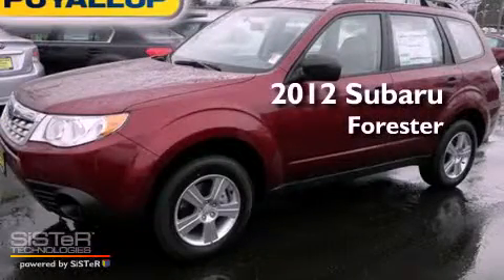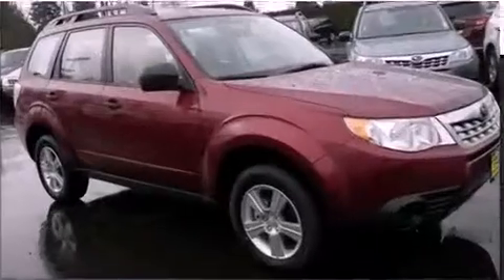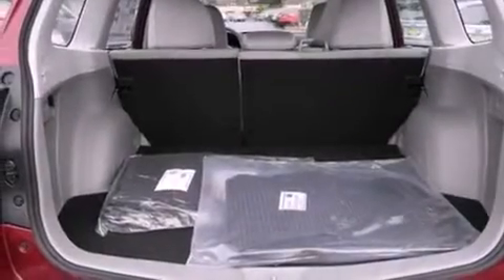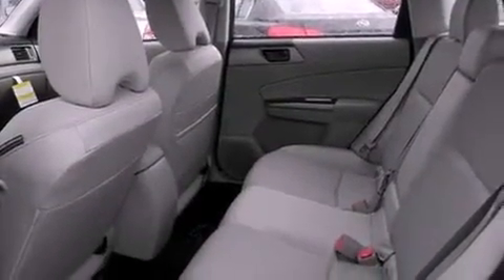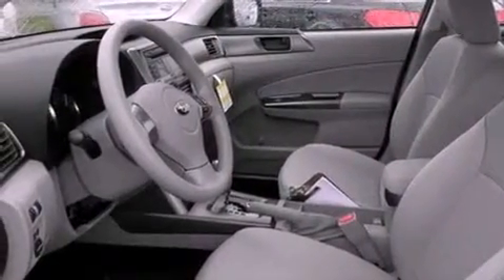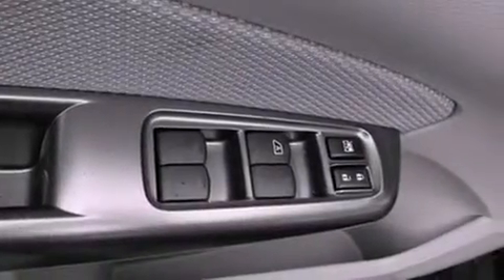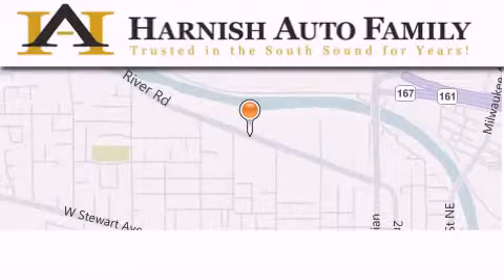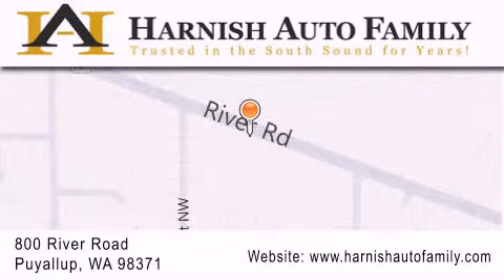2012 Subaru Forester Puyallup WA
Year : 2012
 Make : Subaru
 Model : Forester
 Engine : 2.5L H4 SOHC 16V
 Trans . : 4 Spd Automatic
 Exterior : Camellia Red Pearl

 Stock : S3389

 2012 Subaru Forester Puyallup WA